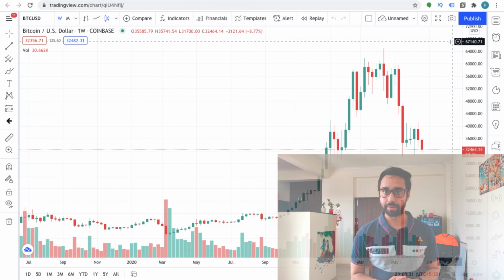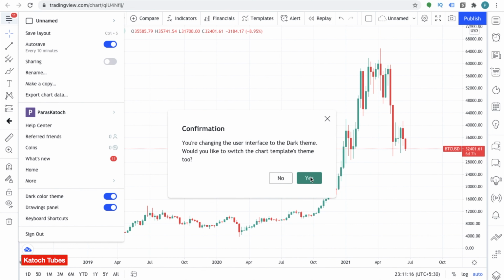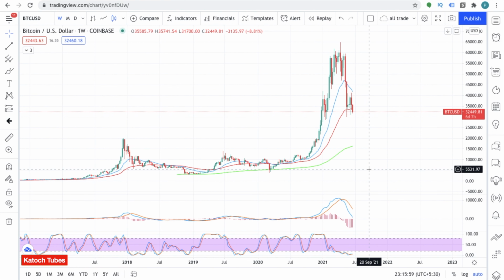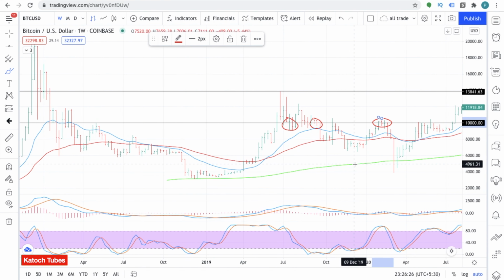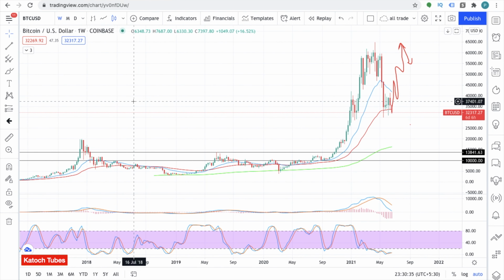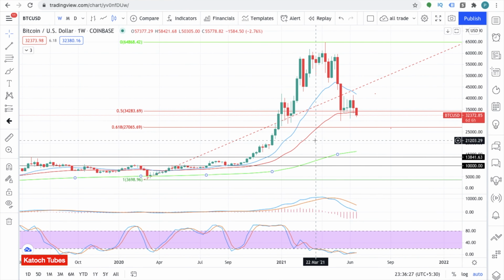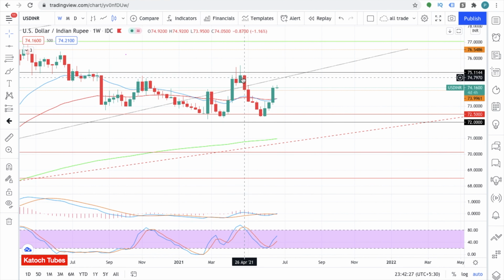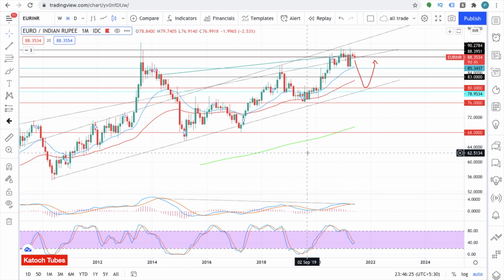How to read cryptocurrency trading charts using Tradingview | Technical Trading for beginners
The most awaited video on cryptocurrency trading using tradingview charts to develop a technical trading strategy is here. In this live demo, I will deep dive into technical trading and explain how to plan a trading strategy using the charting system. For better understanding, I suggest you watch part-1 before going ahead. Part 1 . More details below
Recommended books on Trading:
a. Trading for a living
b. The intelligent investor
c. Trading in the Zone
Gear Used:
Mic Used
Tripod Used
Lighting Used
To help you with technical trading, I have taken an example of a famous pair BTCUSD. This is one of the most volatile and highly traded cryptocurrency pairs. All the learnings that are shown in this video can be applied equally on Forex, Stock, and other Cryptocurrency charts.

Remember to take risk factors into account before jumping into a trade. Do not trade higher lot sizes that can potentially blow up your account. It's your money, take care of it and grow it like a plant.